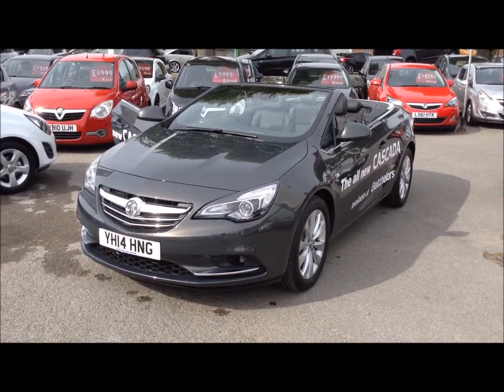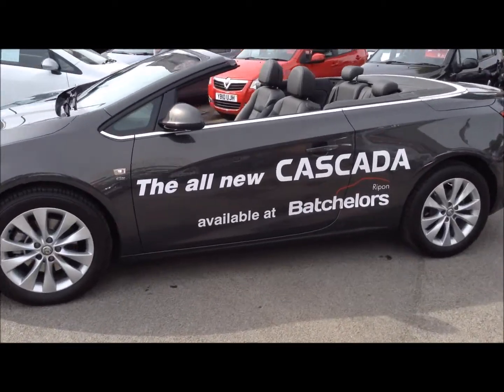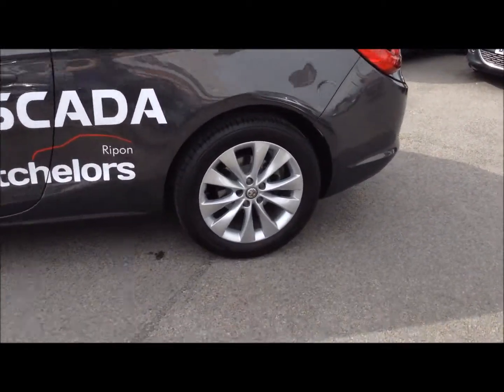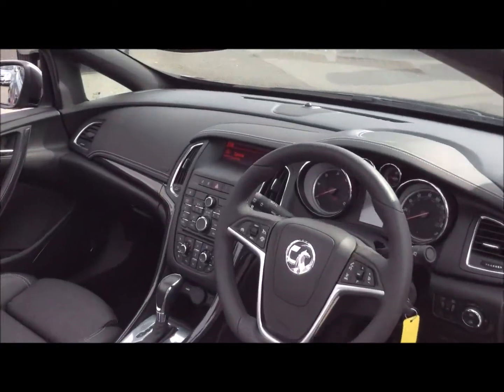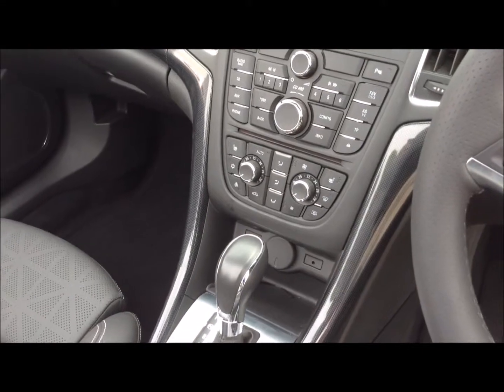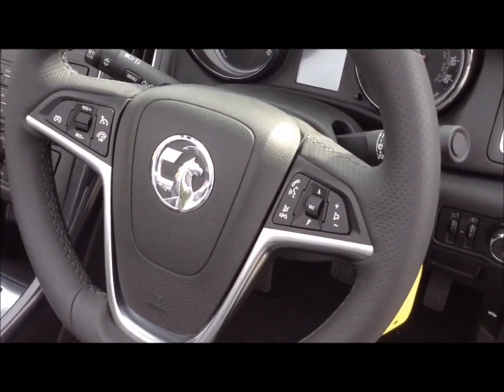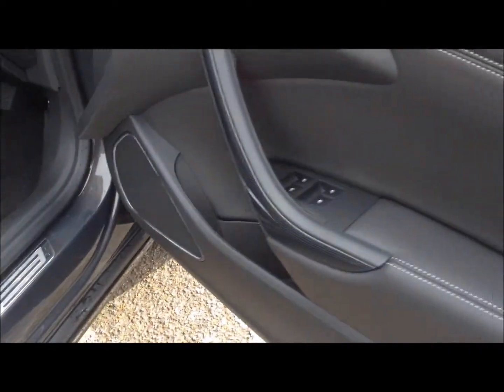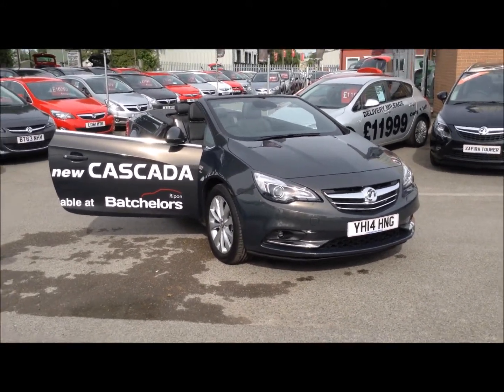2014 Vauxhall Cascada Elite 2.0l CDTi Automatic - Batchelors of Ripon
Our own demonstrator Vauxhall Cascada, with full black leather and winter pack.